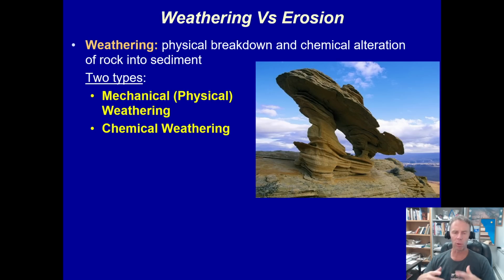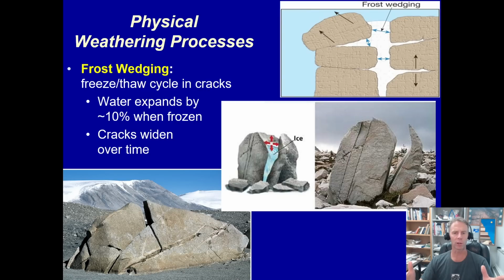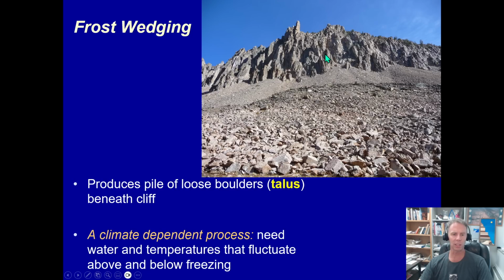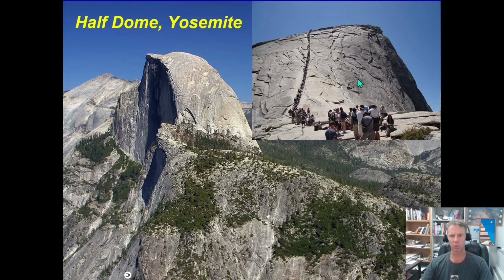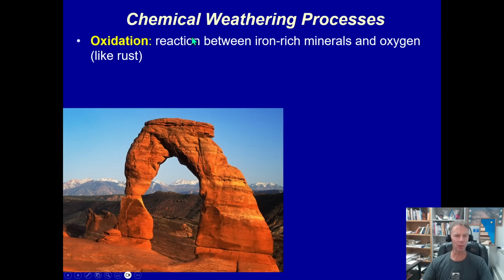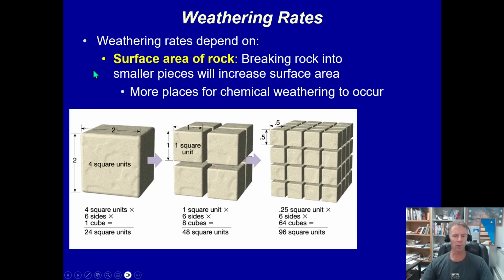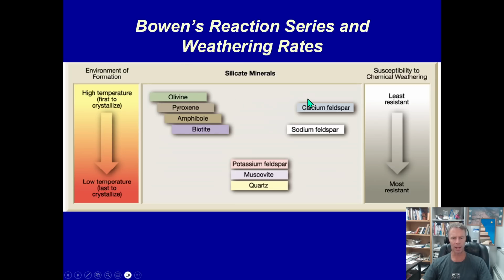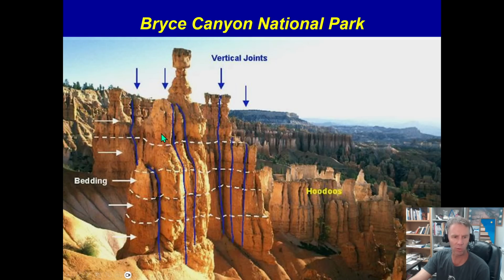Geology 101 with Willsey, Episode #14: Weathering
Here in episode no. 14, we explore weathering processes.

Support geology education videos!

Or a good ol' fashioned check to:
Shawn Willsey
148 Blue Lakes Blvd N